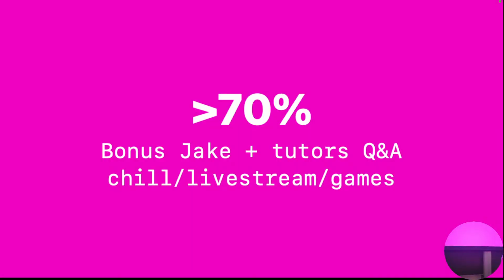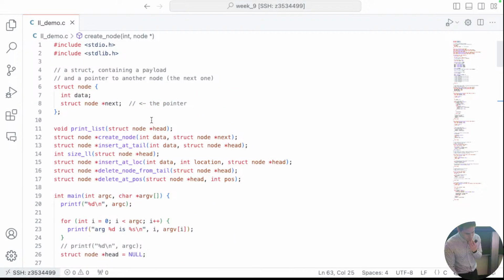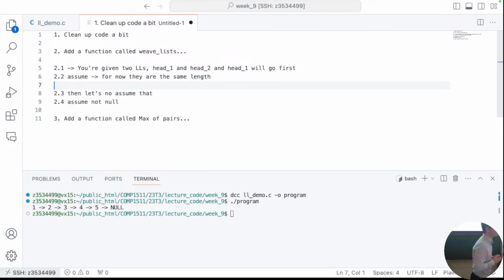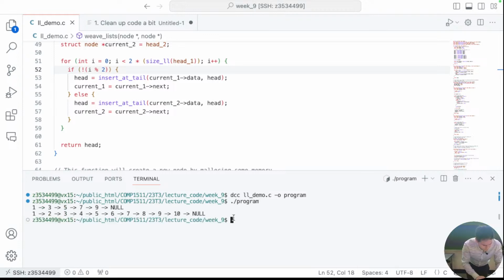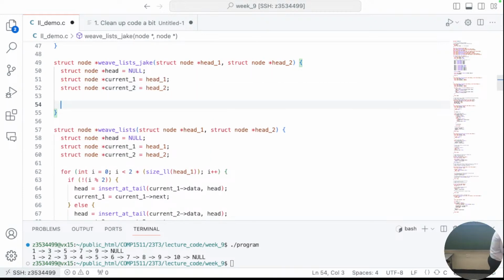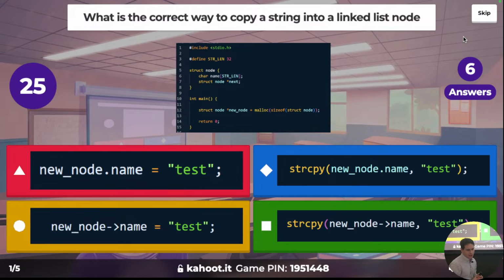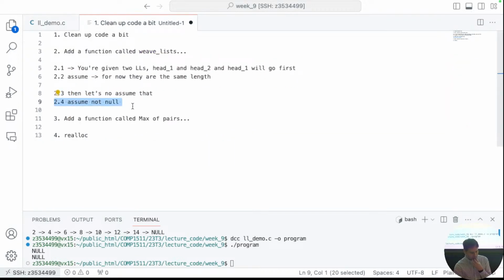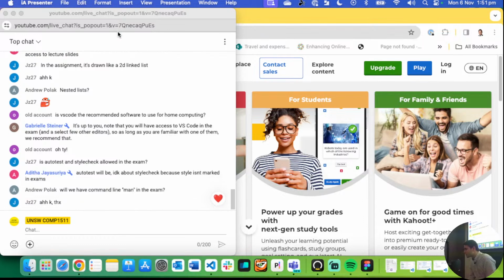COMP1511 Week 9 Lecture 1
0:00:00 - Pre-lecture
0:05:19 - Lecture Starts
0:07:23 - Assignment/Progress check-in
0:09:50 - Please fill out MyExperience!!
0:17:04 - Linked List Extra Resources
0:19:30 - Linked List Demo from Week 8 and recap
0:29:50 - Clean up existing code
0:31:37 - Weave Lists
0:45:26 - Student Solution
0:54:28 - Lecture Break
1:05:00 - Jake’s Solution
1:18:03 - Kahoot
1:29:10 - Continue Demo
1:31:40 - Take max of pairs, LL function